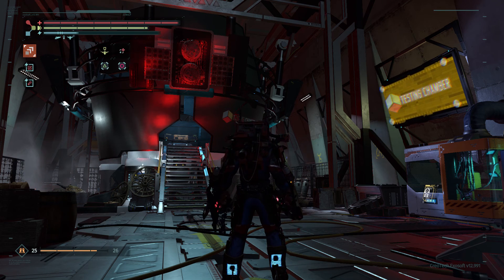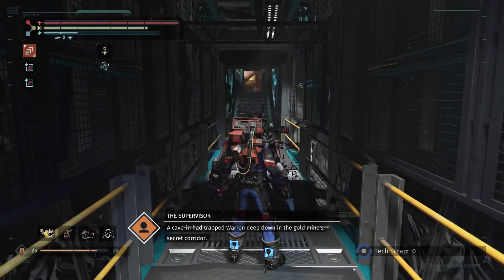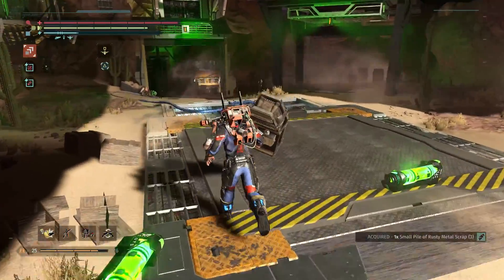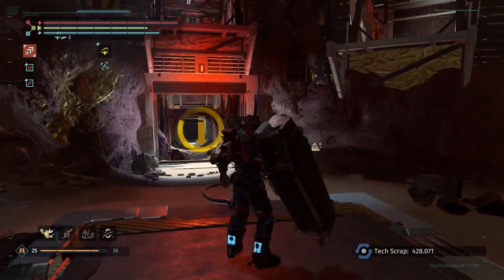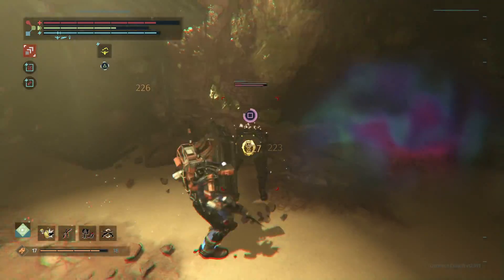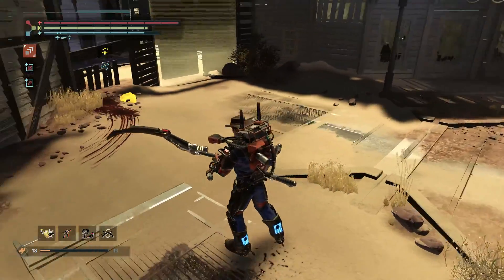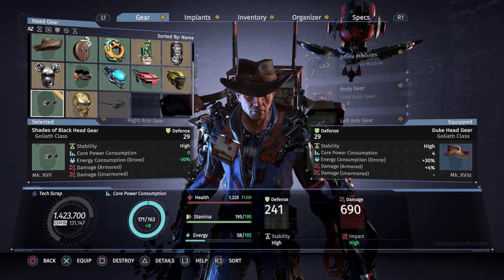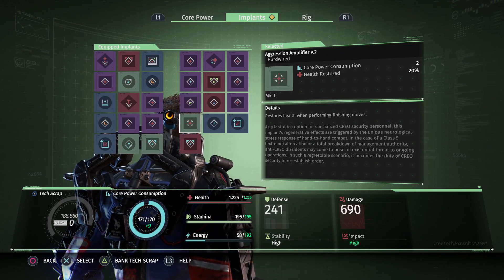The Surge - 100% Walkthrough Part 35 [PS4] – Testing Chamber: Episode 2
In this video of The Surge 100% Walkthrough we complete Episode 2 of The Good, The Bad, and The Augmented.

Thanks for checking out my The Surge 100% Walkthrough!